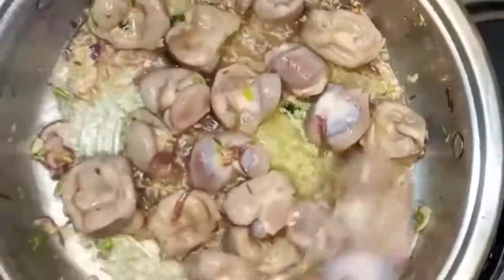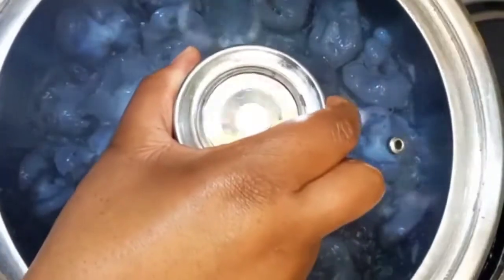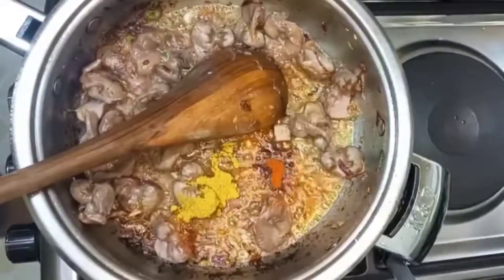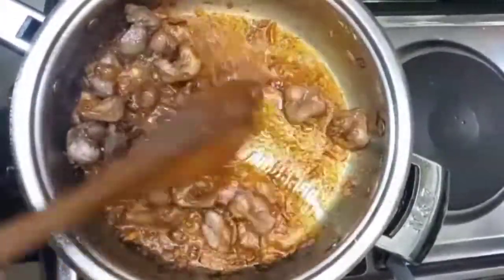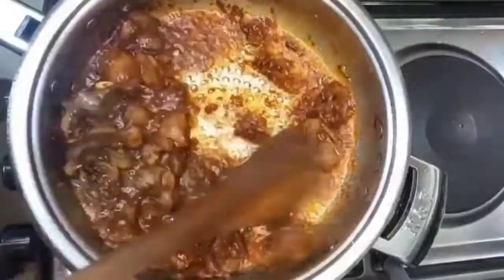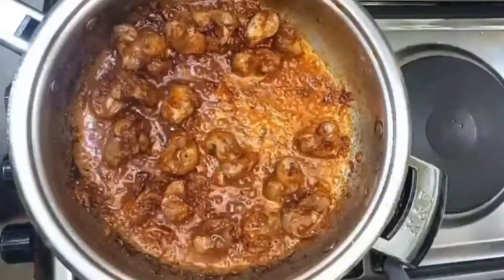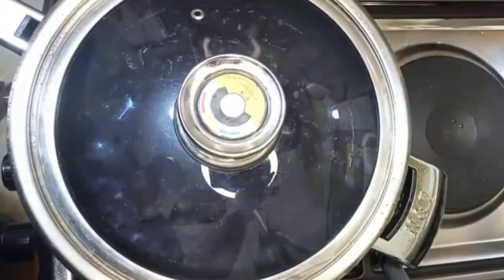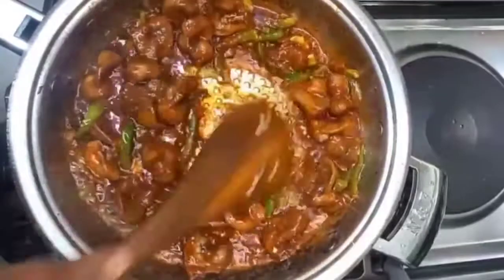Easiest Gizard recipe 😋....soft and yummy 🤤roadto1k